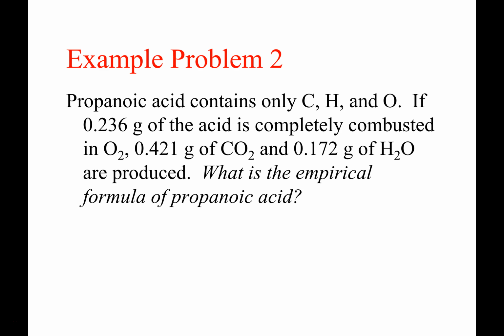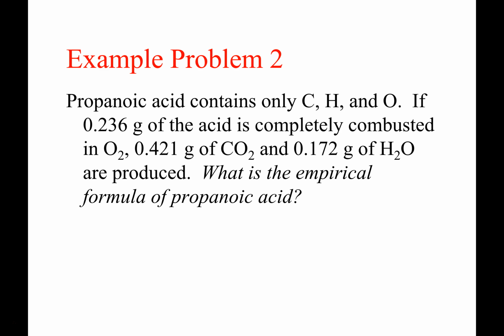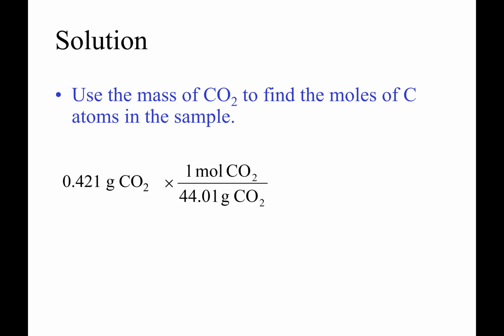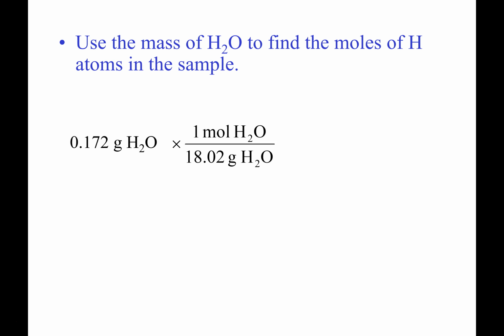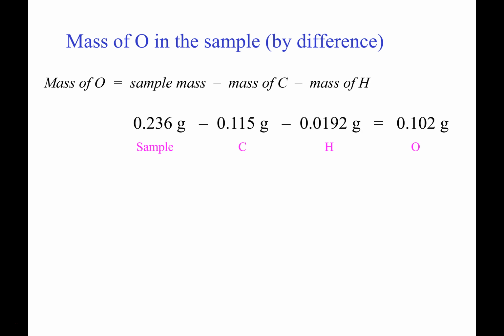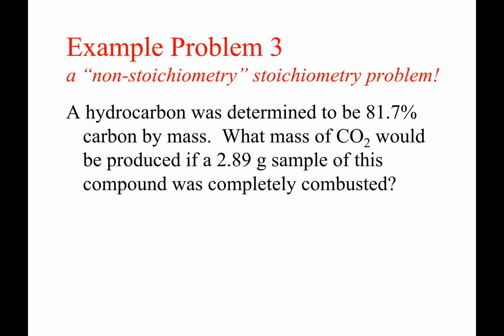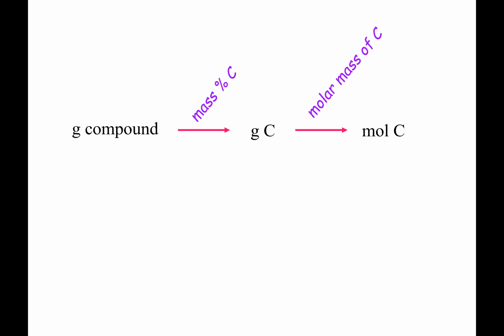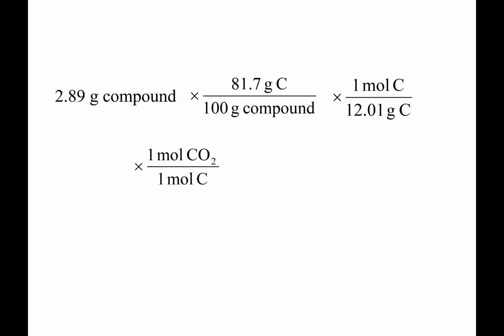CHM165 Oct 12